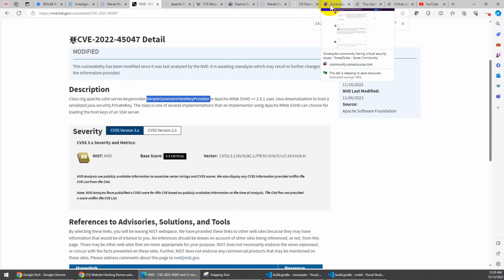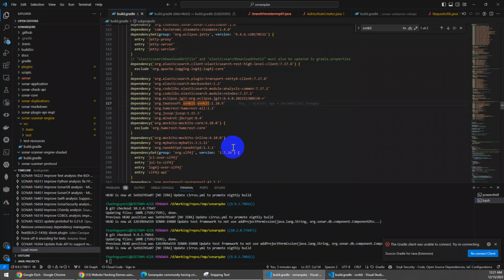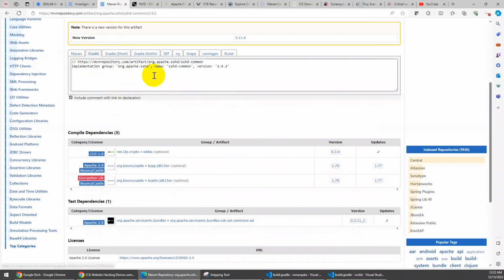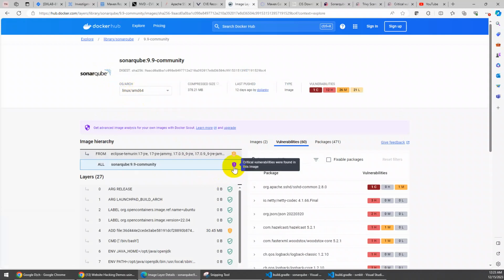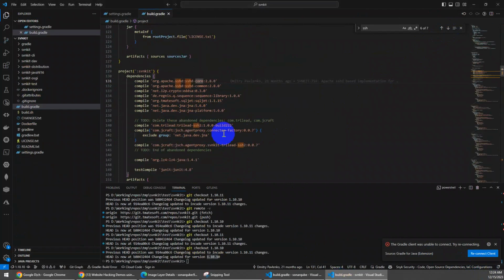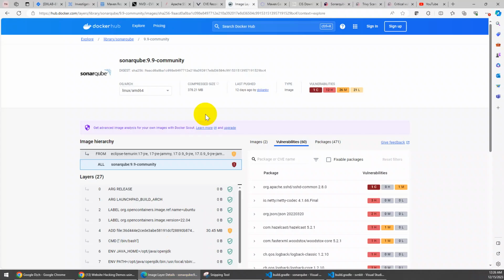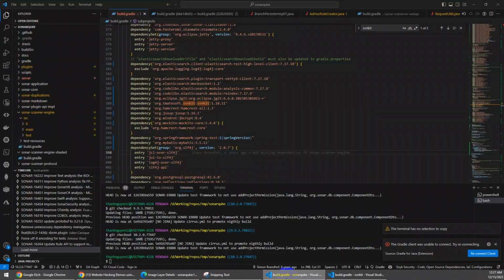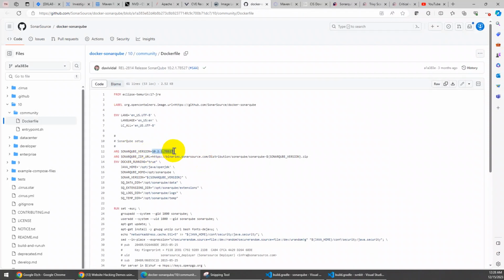How to detect vulnerability issues in OSS application - SonarQube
In this video, I will introduce you to how to detect vulnerability issues used in the OSS application at the source code level.
The demo will show the Vulnerability with a high score (Critical) on SonarQube